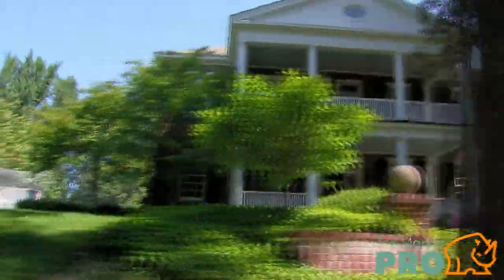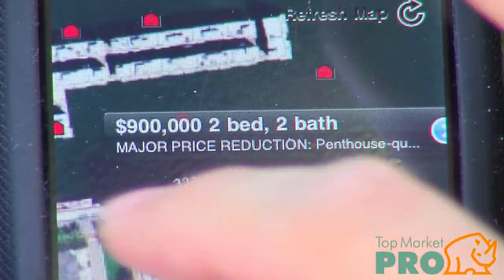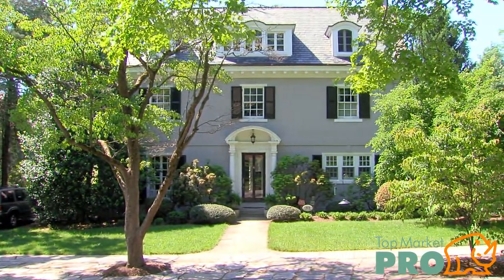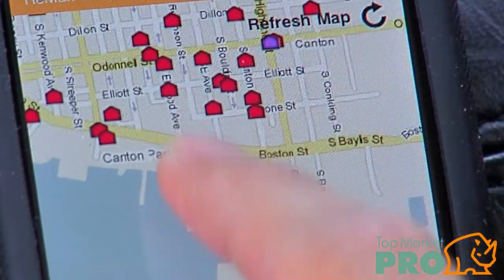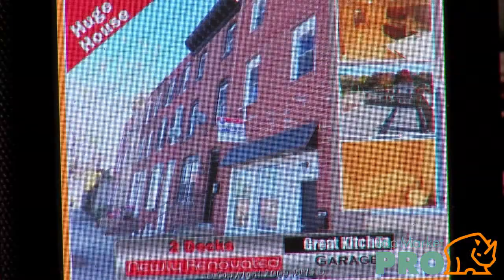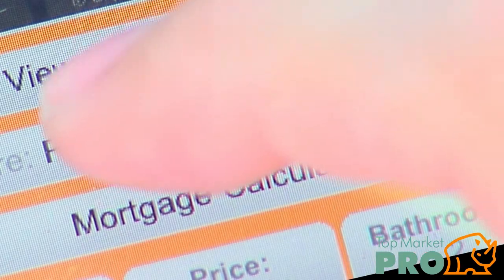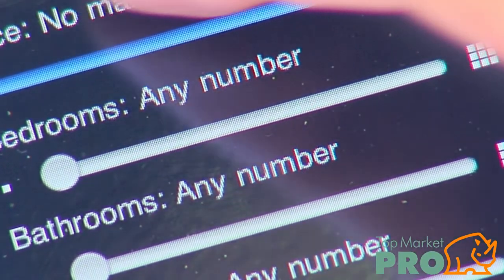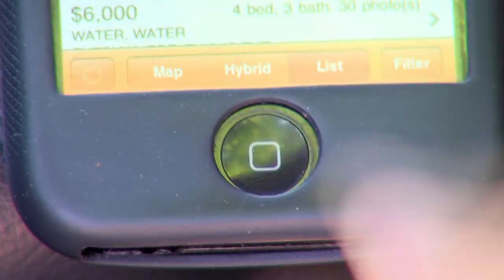Top Market Pro iPhone app - Ron Howard & Associates / RE/MAX Sails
View Maryland real estate for sale using the Top Market Pro iPhone App. It's free! Move through a neighborhood using GPS technology pinpointing property locations, photos and all details! Download from app store.